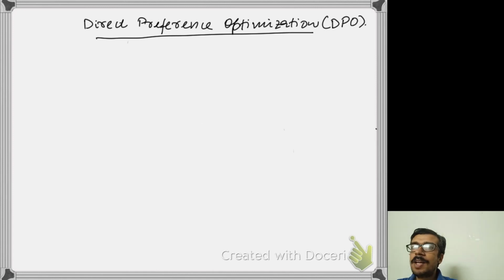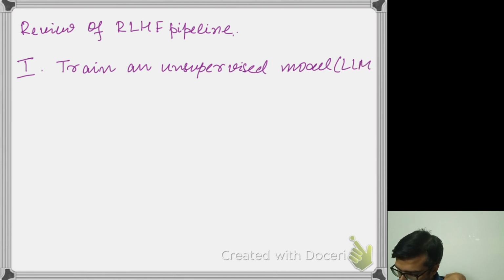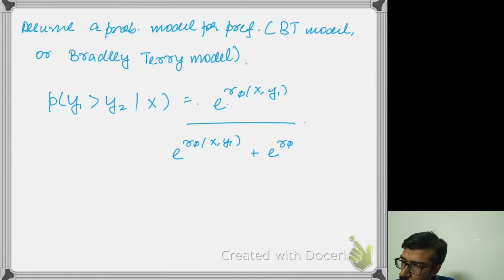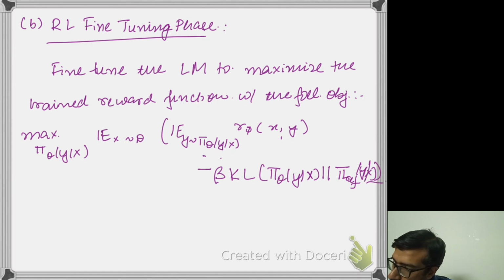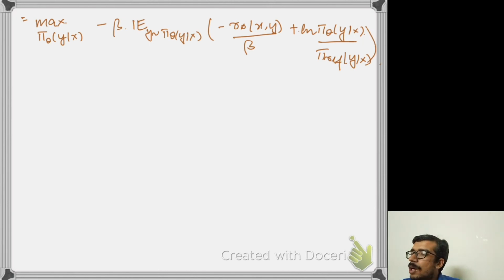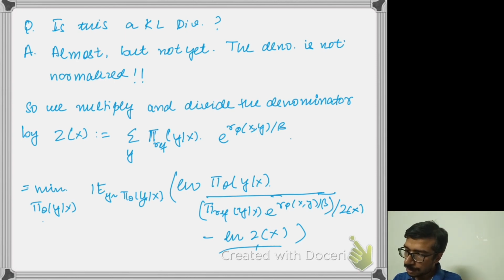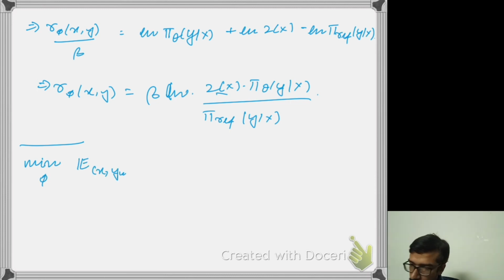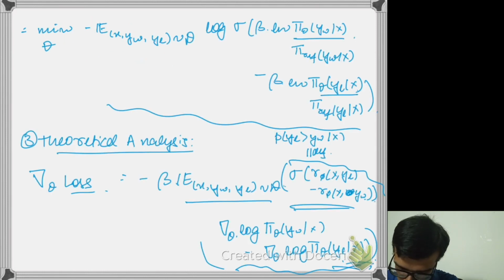DPO : Direct Preference Optimization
In this video we discuss the DPO (Direct Prefernce Optimization algorithm) which combines reward modeling and policy optimization in RLHF framework. This gives rise to a simple objective function which can be trained without using reinforcement learning.
The reference for this lecture is the paper:-

About the instructor :
Dhiraj Madan is an advisory Research scientist ) at IBM Research India where he works on machine learning and quantum computing. He has published at multiple venues in AI including NeurIPS, IJCAI , EMNLP e.t.c. He actively gives talks on several subtopics of quantum computing and Machine Learning.